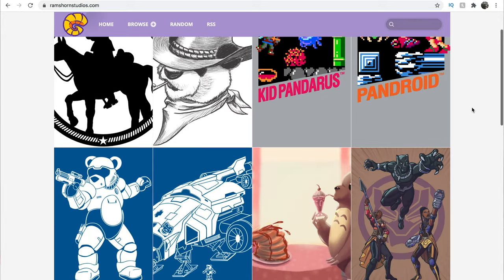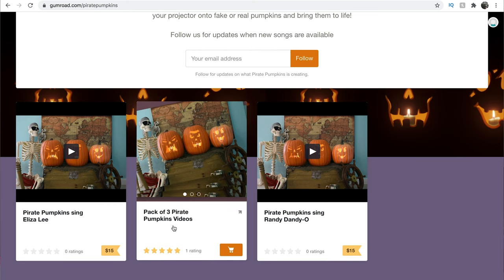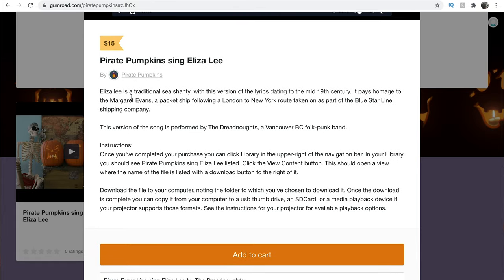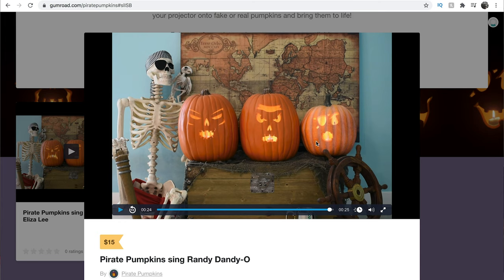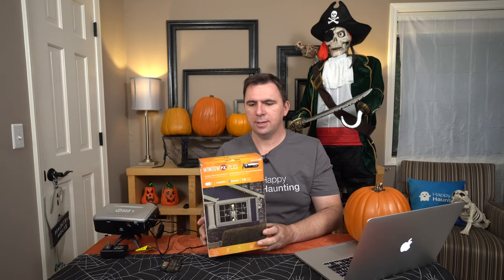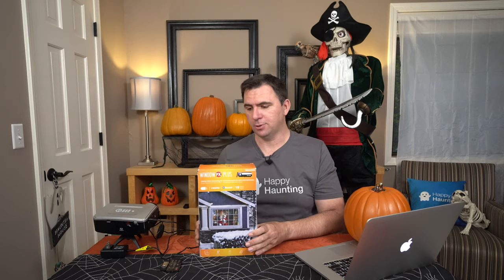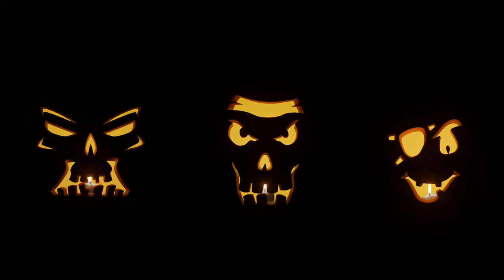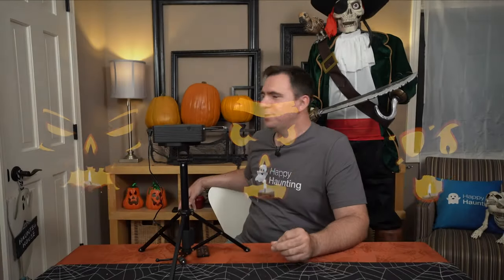Singing Pirate Pumpkin Projection Review for Halloween